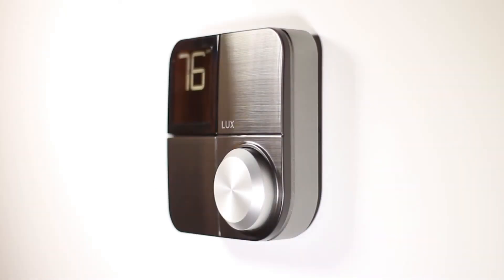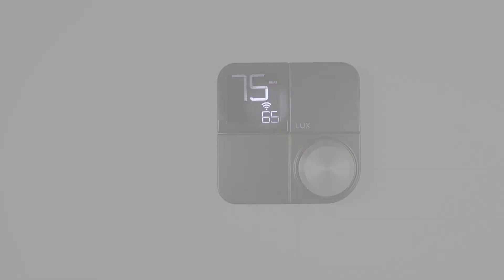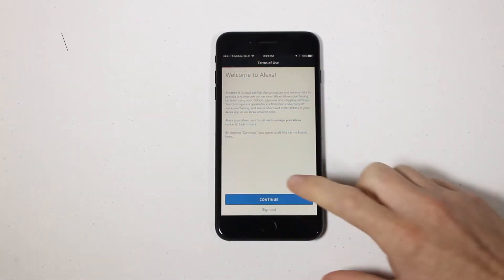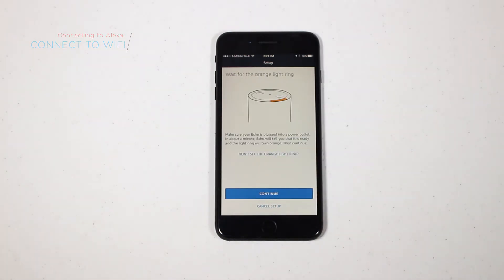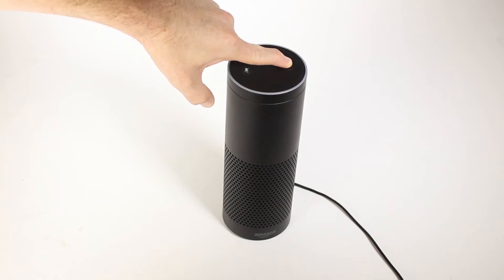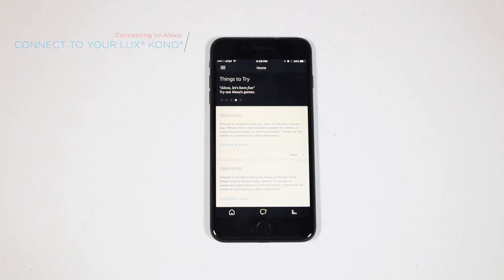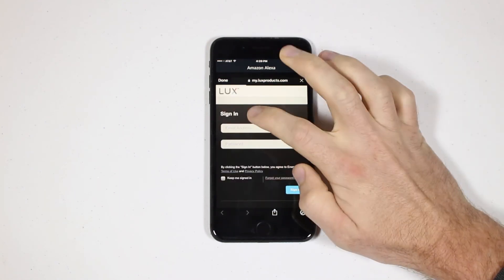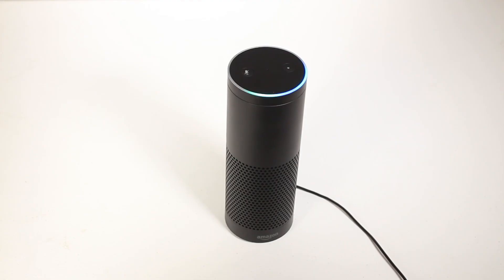Connecting KONO Smart to an Alexa Enabled Device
The KONO Smart was built with you in mind. To make your life easier, KONO connects with a number of smart home devices. In this video, you will learn how to connect your Kono Smart to your Amazon Alexa enabled device.

First, ensure that your KONO Smart is properly powered on and connected to the Internet. Next, go to the app store and download the Amazon Alexa app.

Now, create an Alexa account. Once you are logged in, the screen will read “Begin Set Up”.

Start by selecting the Alexa device you are using. Choose between the Echo, Dot, Tap or Show.

Next, choose the language you would like to use.

Now, connect to your home WiFi.

Once connected, plug in your Alexa device. For this video, we are using an Amazon Echo. Wait until you see the orange light turn on and then press continue on the Alexa App. If the orange light does not appear on the Echo, you will need to hold the Alexa action button for five seconds. The app will then ask you to allow access for Alexa. Choose Allow. Once set up is complete, press continue.

Now it’s time to connect your KONO Smart with Alexa. First, on the Alexa app, press the home menu button in the top left corner of the screen. From the menu, choose skills. In the skills search bar, type in LUX Products. Now, choose the LUX App and then press Enable. You will be automatically redirected to the LUX App where you will need to sign in with your LUX account. Next, press Authorize to allow Alexa access to your LUX App. Lastly, return to the LUX App and run discovery in order for Alexa to find your KONO Smart. Now, name your thermostat. While using Alexa, you will need to say the name of your thermostat to change the temperature.

Go ahead and try out some of the voice commands. Say Alexa, set KONO to 75 degrees. Alexa, decrease KONO by 2 degrees. Alexa, increase KONO by 2 degrees. And now you’re ready to go.